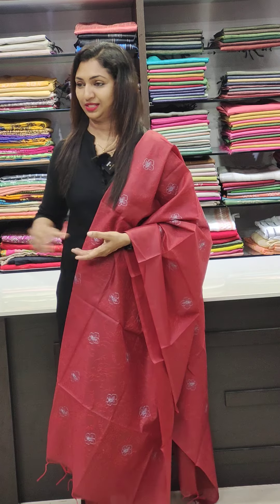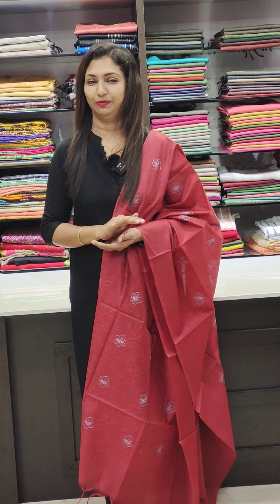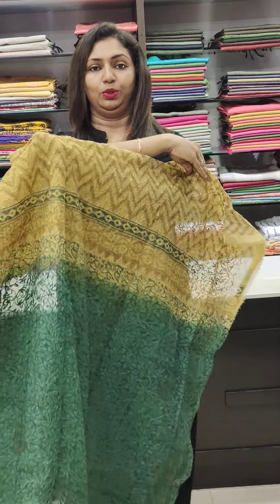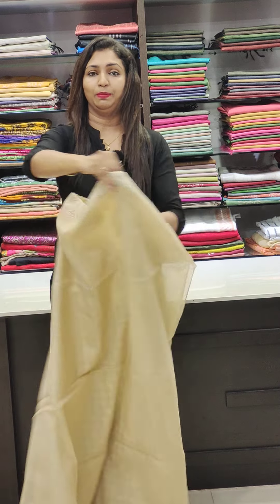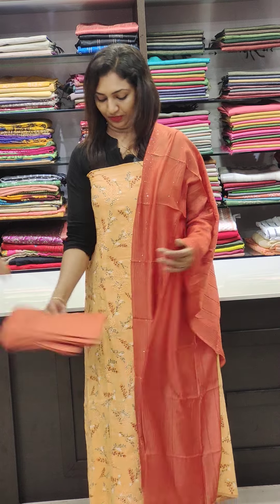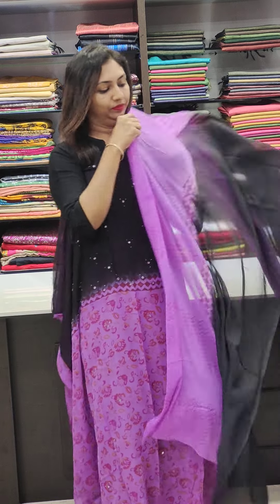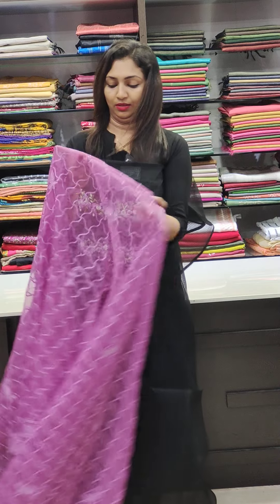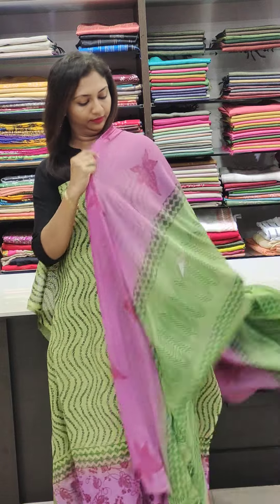SUPER NET & GEORGETTE & COTTON || 𝐕𝐈𝐃𝐄𝐎#1148